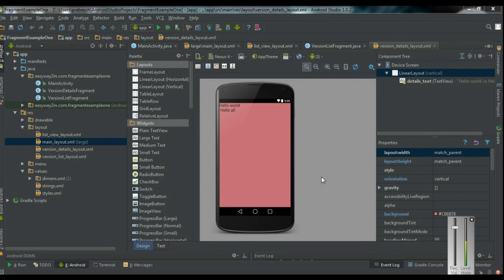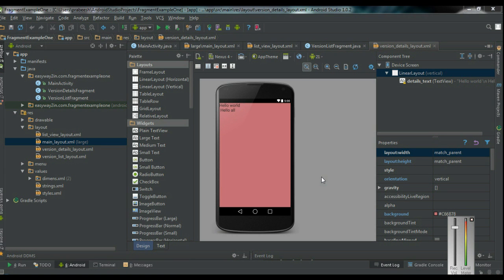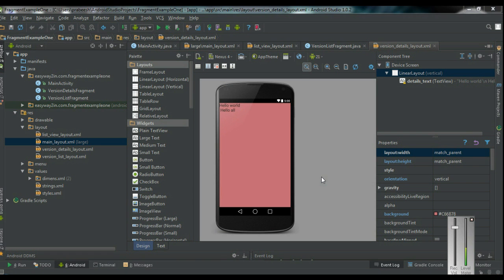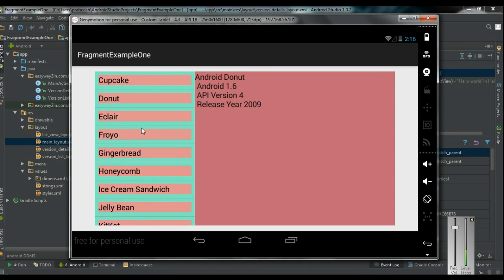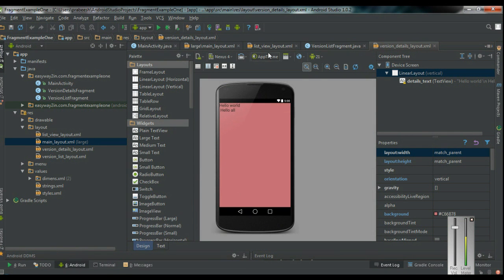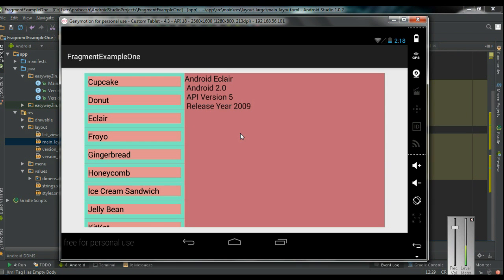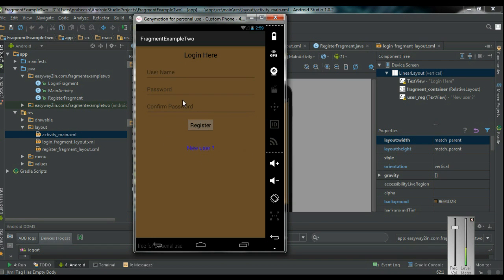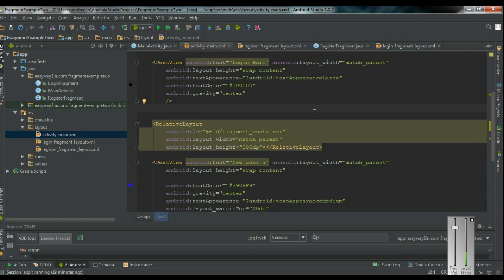Android Studio Tutorial - 38 - Introduction to Fragments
This video show you what is the exact use of fragments in an android Application.